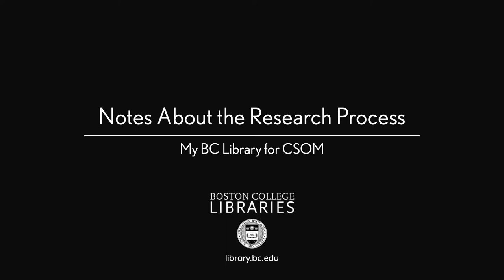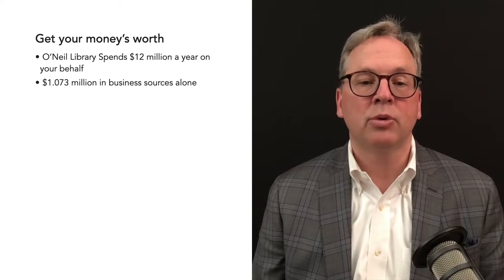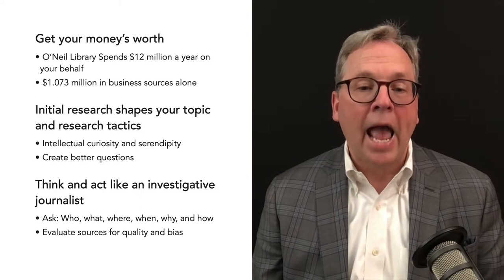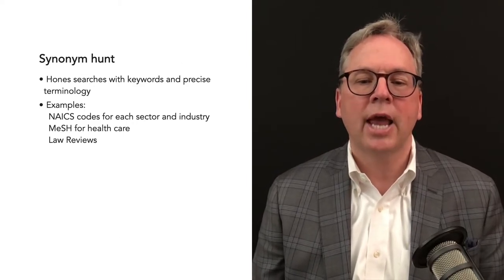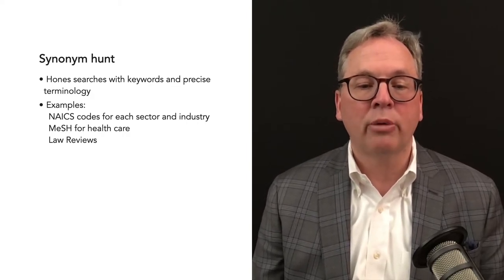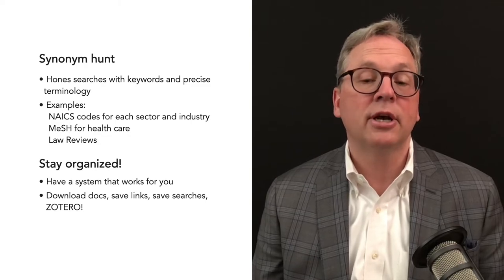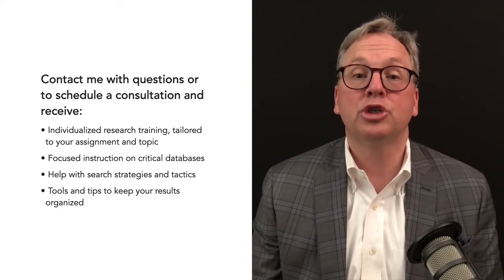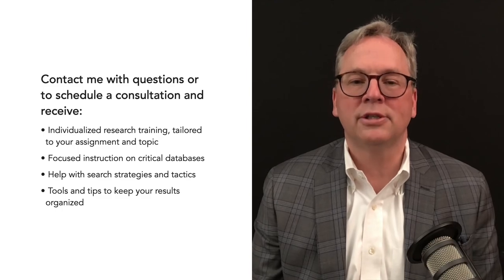Notes About the Research Process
My BC Library for CSOM